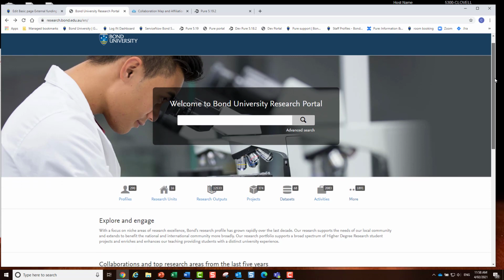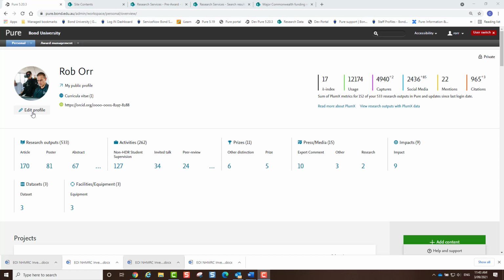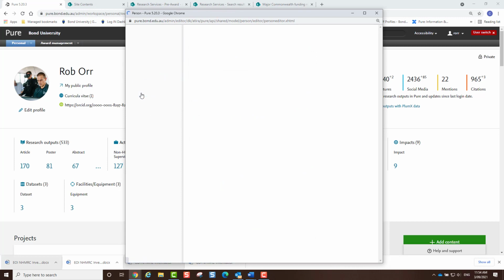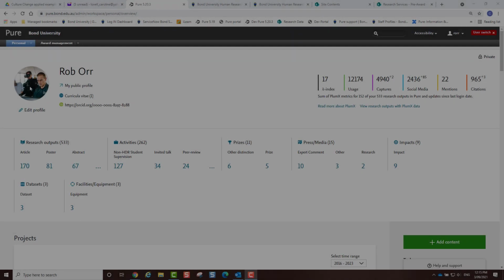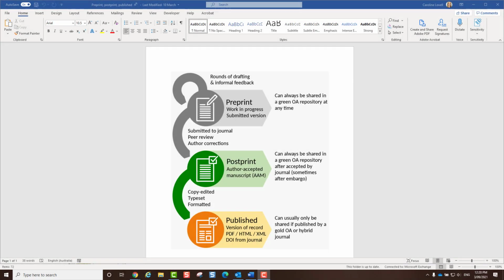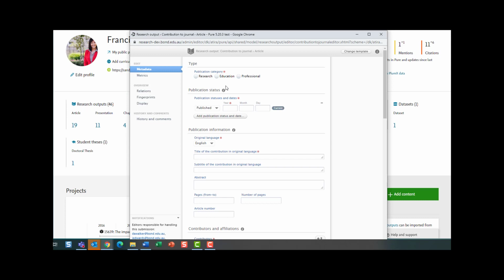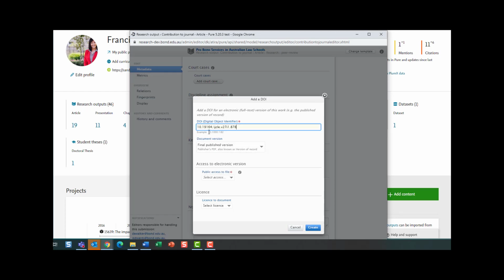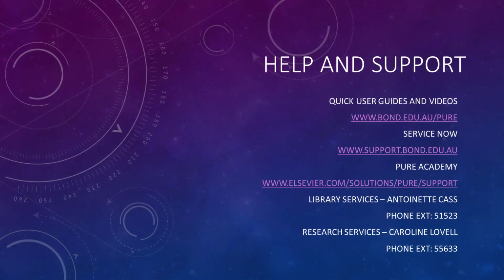Pure – An Introduction for new researchers to Bond University